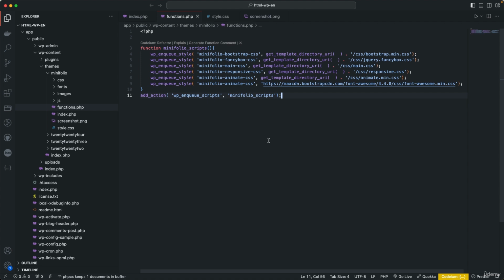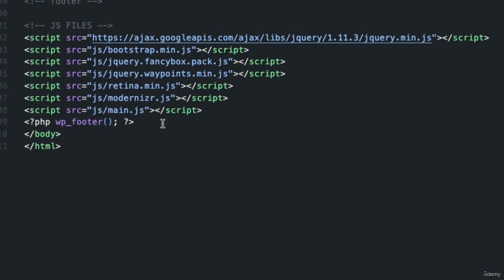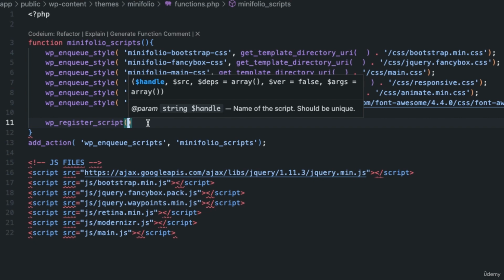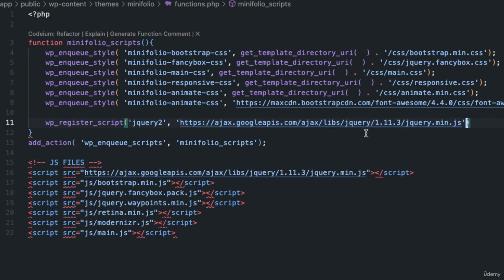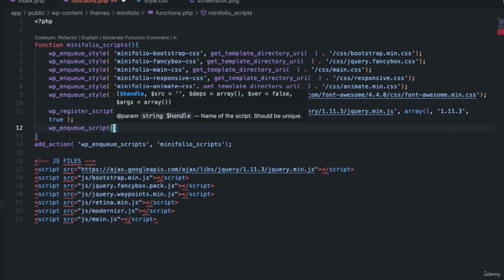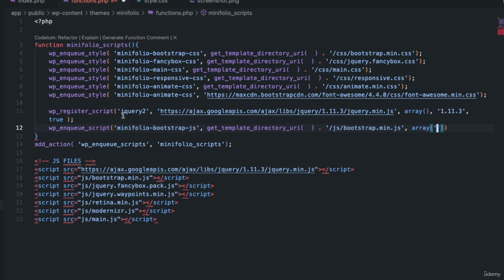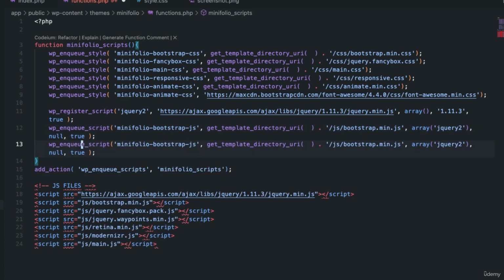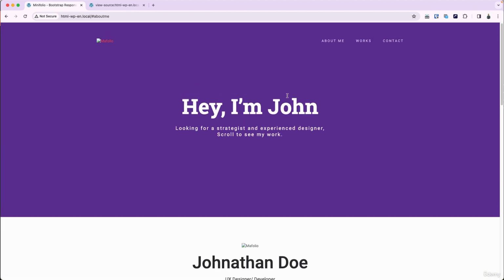003 Enqueuing Javascript the Right Way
003 Enqueuing Javascript the Right Way